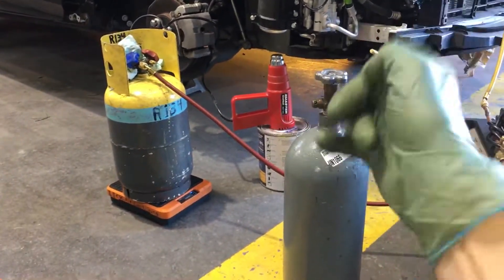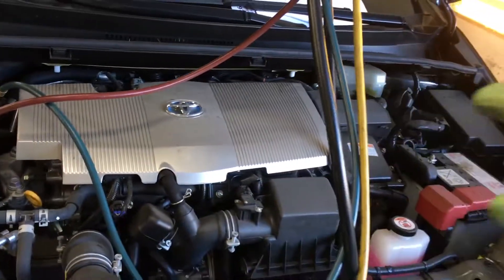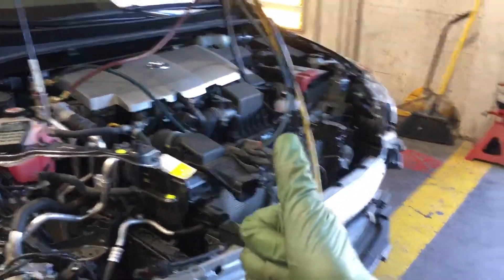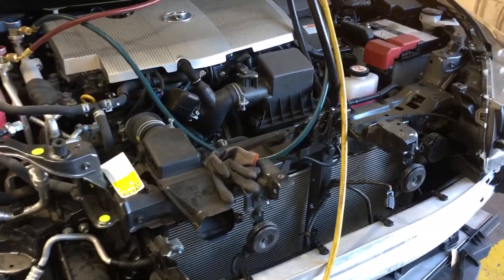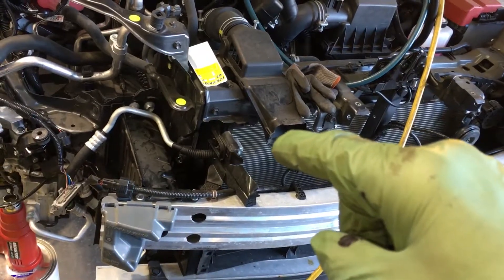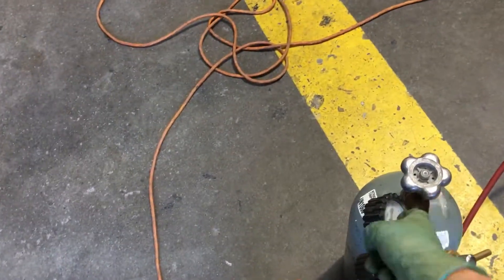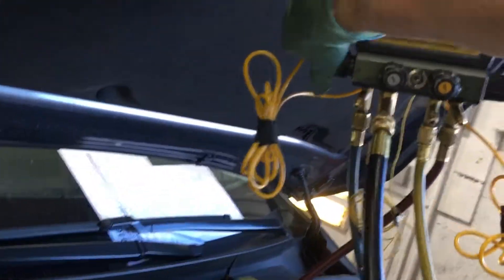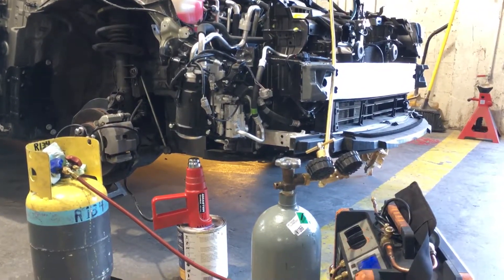2018 Prius Prime 4/4 Nitrogen purge the air conditioning system after refrigerant recovery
In air-conditioning you never open up a system that is under a vacuum to the atmosphere. !!!